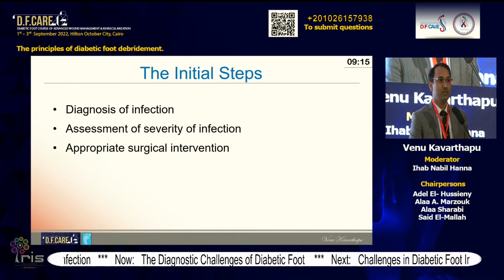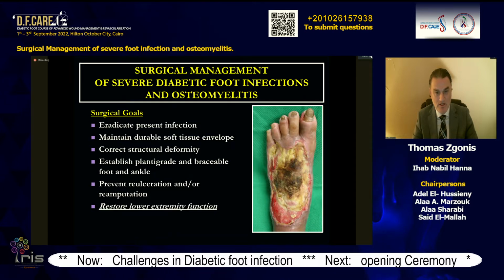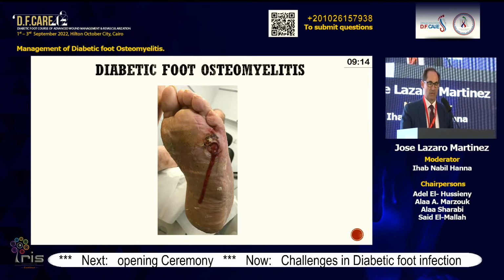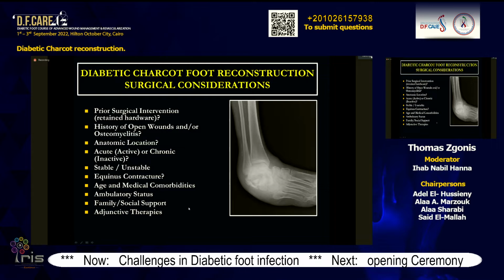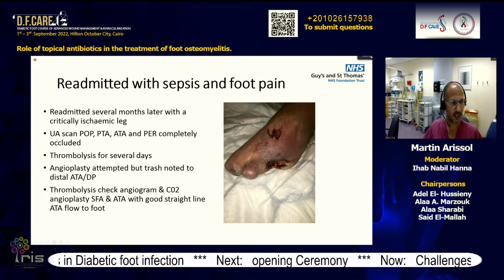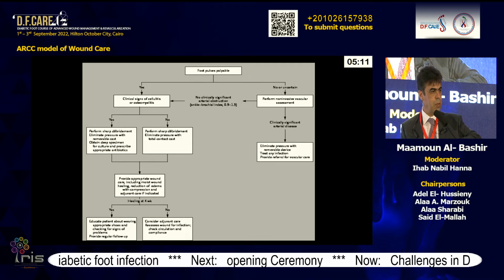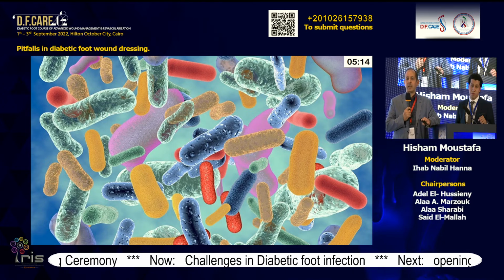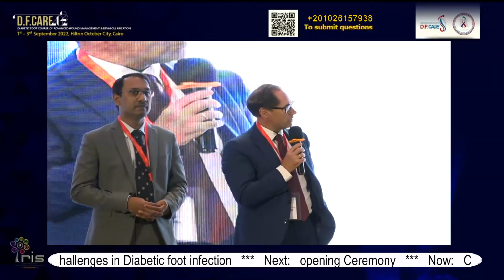DF Care 2022 - Session 2: Challenges in Diabetic Foot Infection